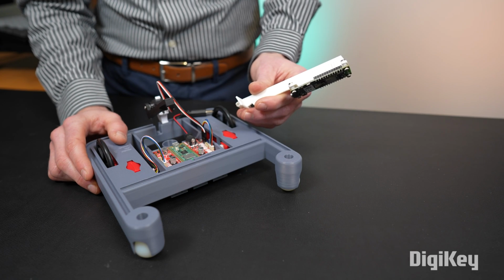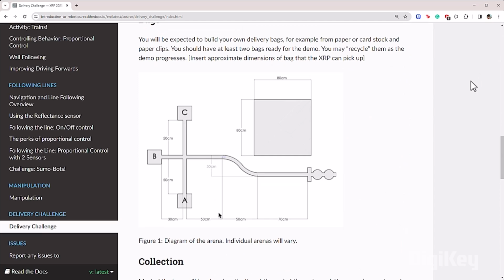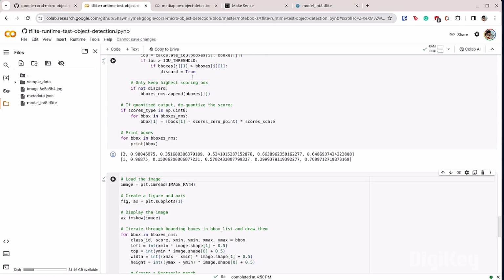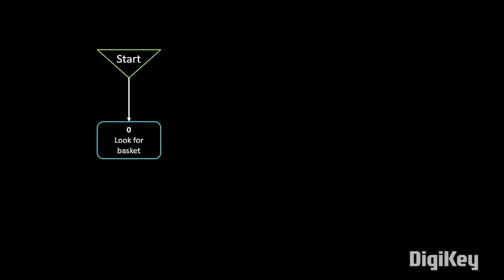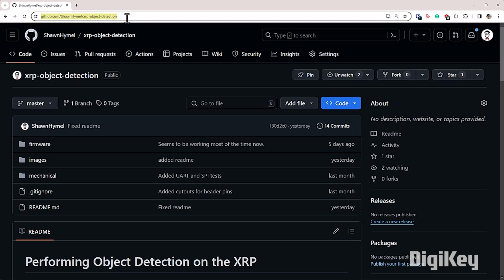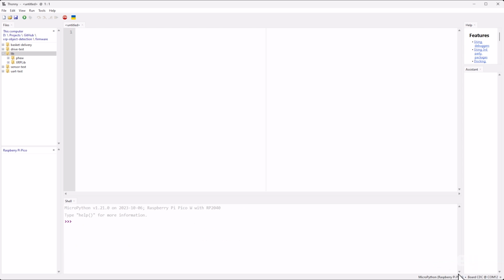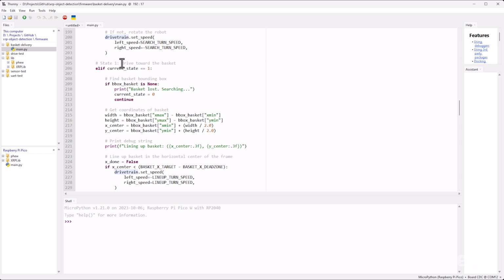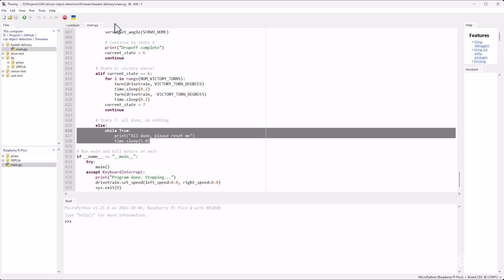XRP Robot for FRC - Adding Computer Vision and Object Detection | DigiKey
Embark on a journey of innovation and learning with the eXperiential Robotics Platform (XRP), a 3D-printed robot born from a collaboration between tech giants like DigiKey, SparkFun, WPI, FIRST, Raspberry Pi, and more. Discover how to modify your XRP to navigate, identify, and interact with objects, elevating it beyond its initial capabilities. In the video, Shawn uses a custom object detection machine learning model to enable the robot to identify a red basket and deliver it to a target zone marked with tape.

All code and 3D printer STL files can be found

The XRP contains several sensors to get you started interacting with the physical world along with the challenge of delivering baskets to a target zone. However, the delivery challenge uses a route clearly marked in tape to encourage the use of the line-following sensor. In the video, we take a more advanced approach by introducing machine learning through a custom-trained object detection model and Google Coral Dev Board Micro.

See the previous video on how to train and deploy this object detection model to the Coral Micro

With the object detection model running on the Coral Micro, we can mount the board to the XRP to provide a continuous stream of bounding box information about the objects in its field of view. We can use this information to make driving decisions on the XRP. We create a program in MicroPython to identify a red basket (from the bounding box information), drive toward it, pick it up, identify the target zone marked with tape, and deliver the basket to the target zone.

This is the beginning of creating a fully autonomous robot to perform tasks without the need for a designated road to follow! Additionally, it should help any FIRST teams understand how to use object detection for any upcoming challenges as part of FRC.

Guide for training an object detection model for the Google Coral Micro

00:00 Intro
0:51 About the XRP
1:21 The basket challenge
2:19 XRP hardware upgrade
2:43 Object detection with Google Coral Micro
4:51 State machine
6:21 Hardware connections
6:59 Software overview
11:19 Live test